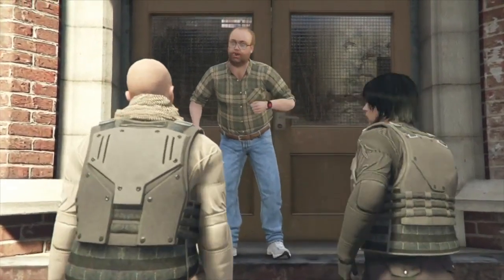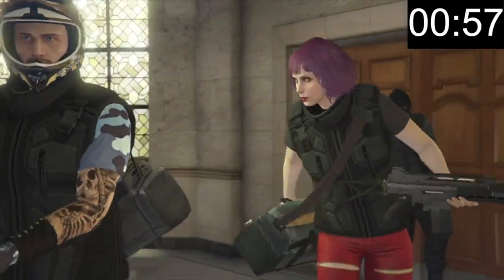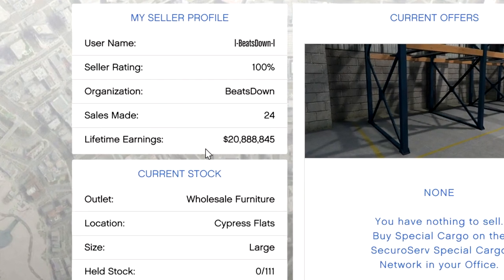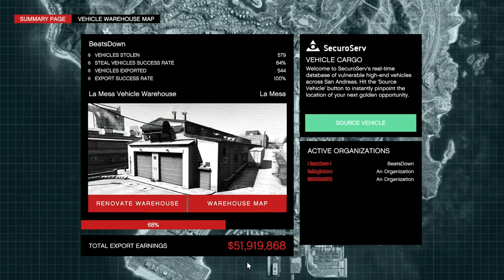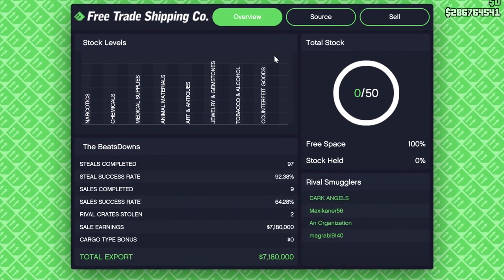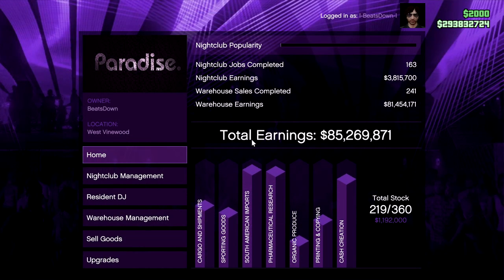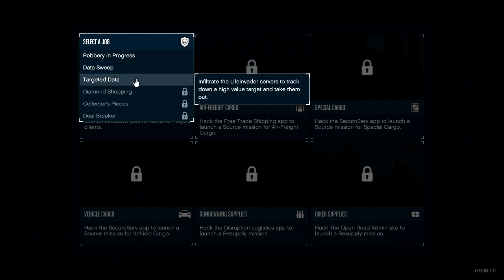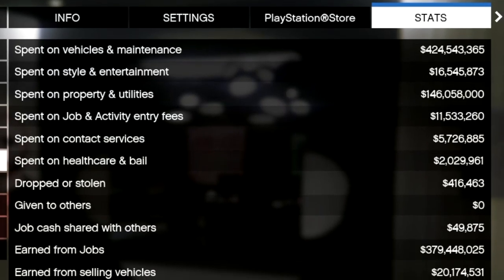How I Made $1BILLION in GTA Online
This is the bit where you put the description in, but the description is already in the title so I decide to write this instead.